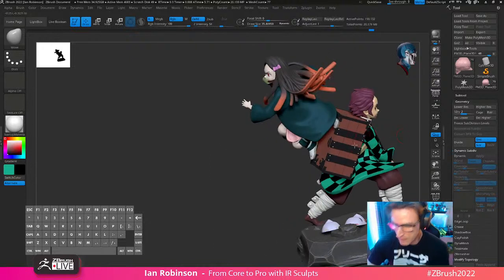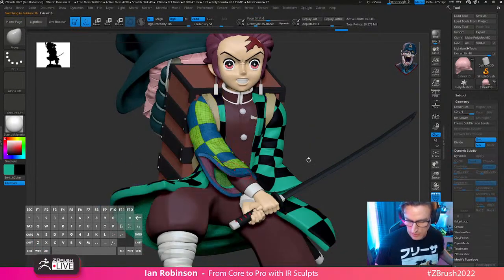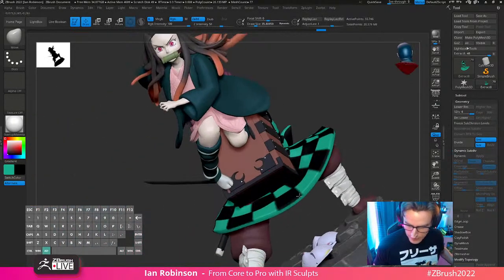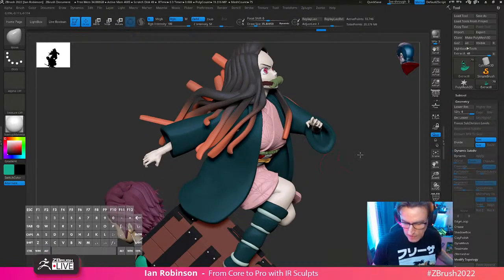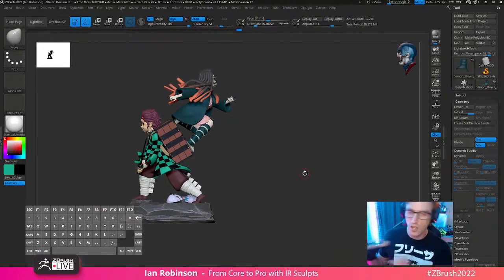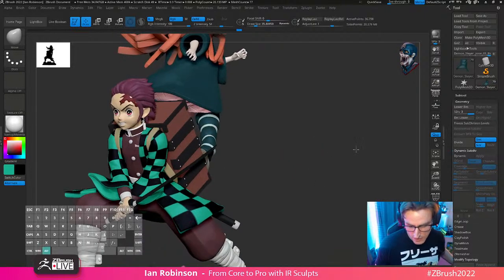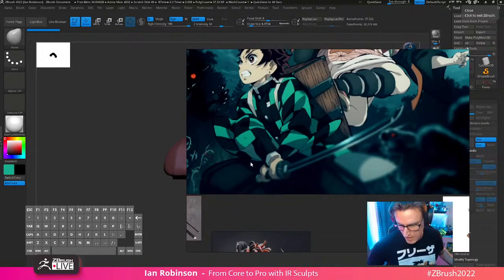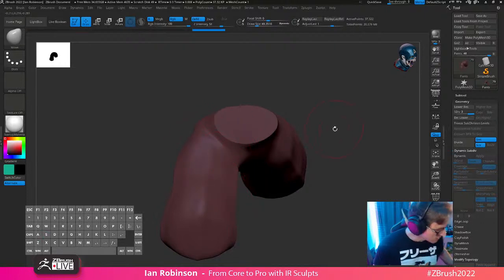From Core to Pro with IR Sculpts - Ian Robinson - ZBrush 2022